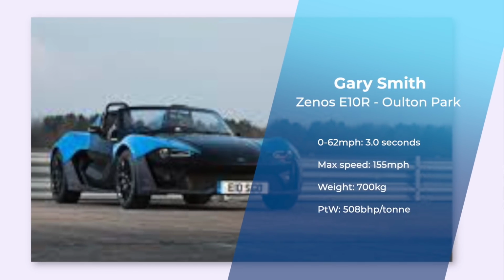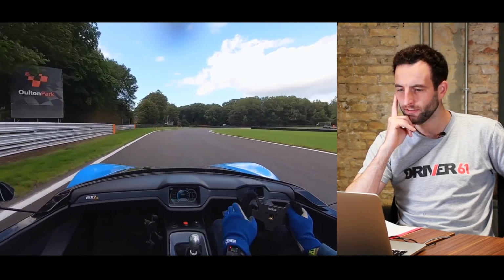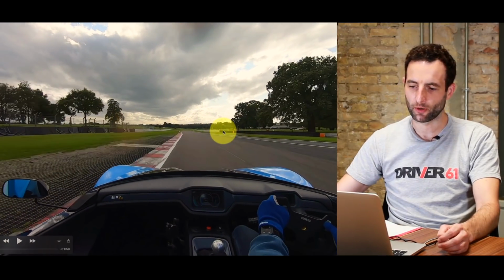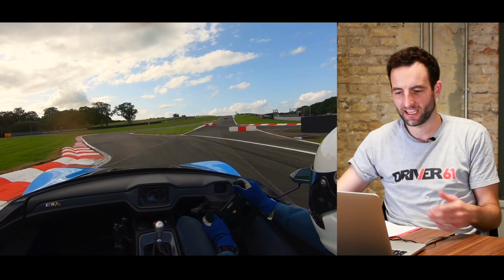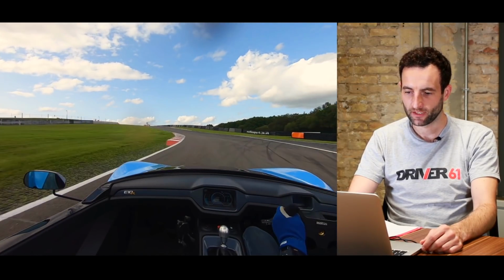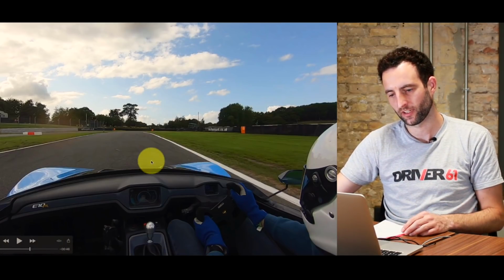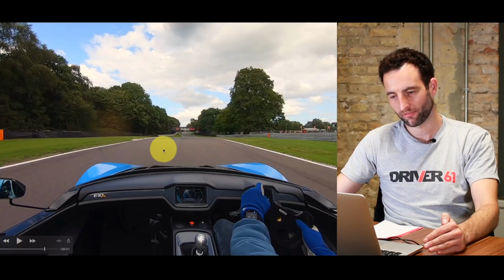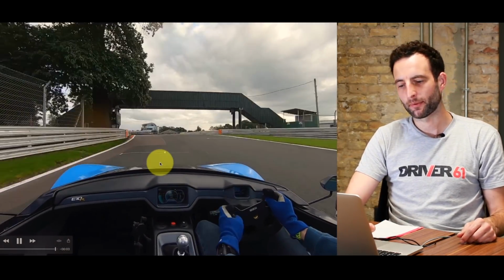Critiquing your Driving! How to find the limit at Oulton Park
Welcome to Driver61's Driver Analysis where our head coach, Scott Mansell, critiques our subscriber's driving. The idea of these videos is to use the example driver to enable everyone to learn and become faster, more consistent and feel in total control on track.

Today's video rides onboard with Gary Smith at Oulton Park in his Zenos E10R. Scott details various techniques including trail braking, vision, weight transfer and how to find the limit.

➤ New content weekly!